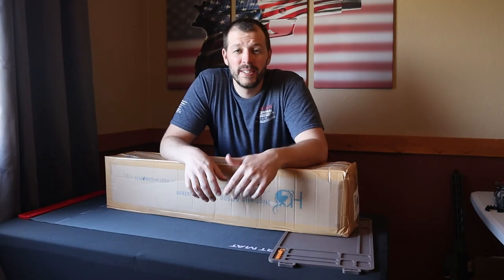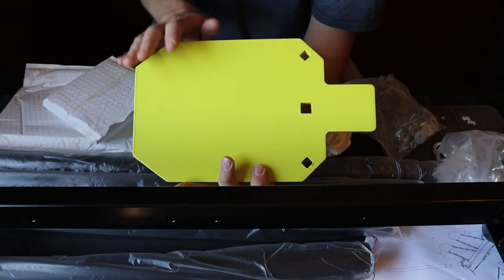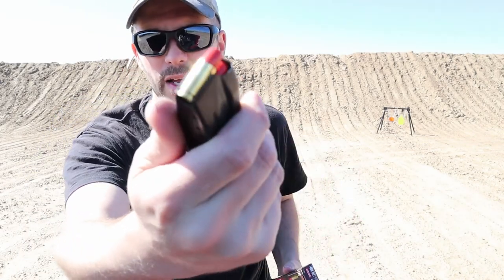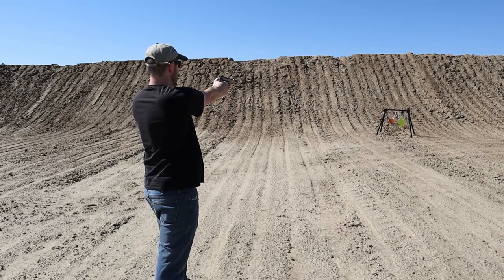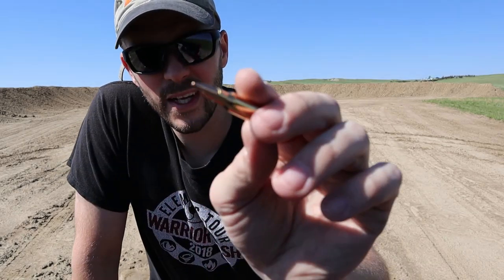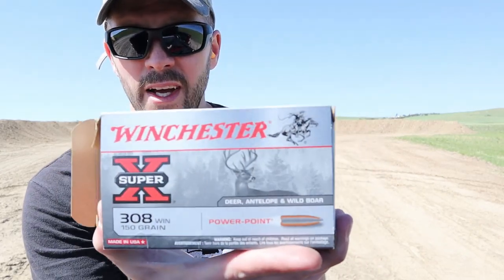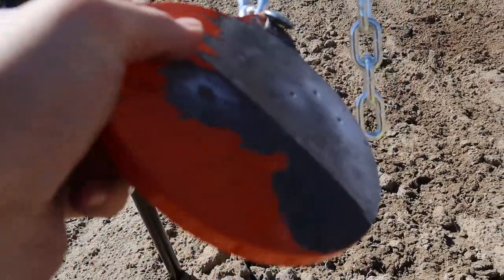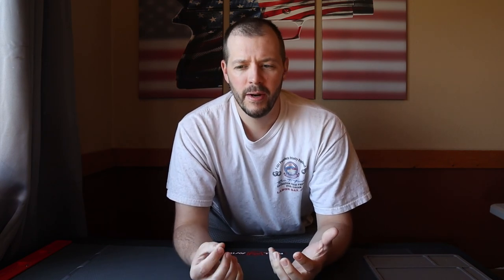Highwild Steel Target Review 3/8" AR500 Shooting System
Testing out some steel targets I just got in. I would recommend these for pistol shooting all day, but personally I'm going to avoid shooting these with rifles.

Link To Steel Target Set